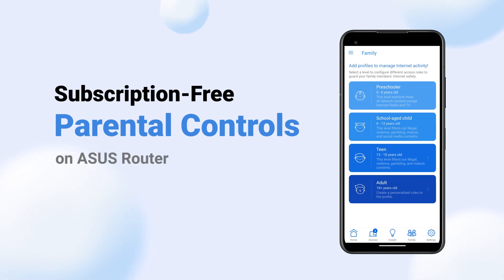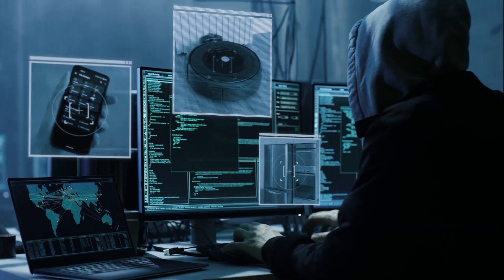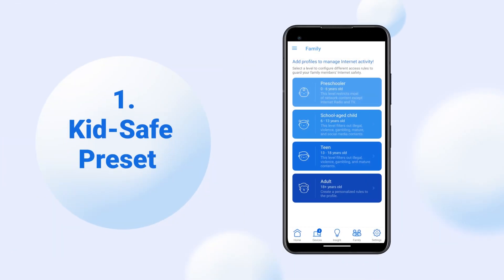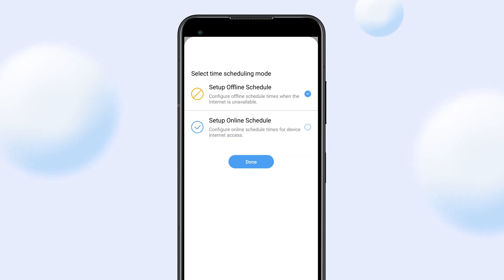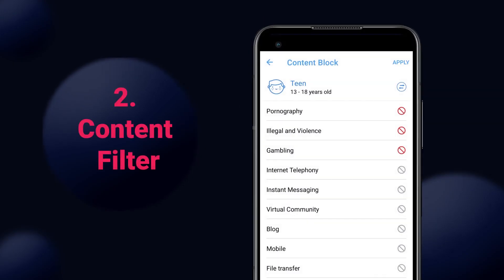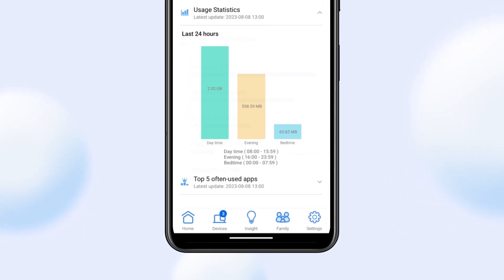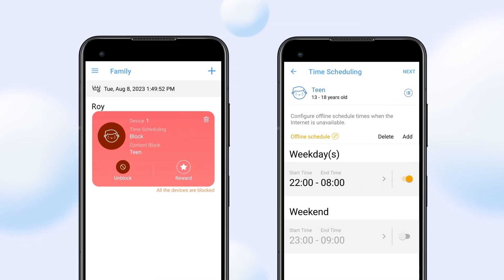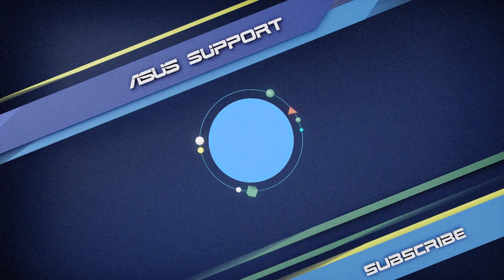Parental Controls: ASUS Router App | ASUS Singapore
Explore ASUS routers' advanced parental controls – easy-to-use, customizable, and free-subscription!

How to set up Family (Parental Controls) via ASUS Router App